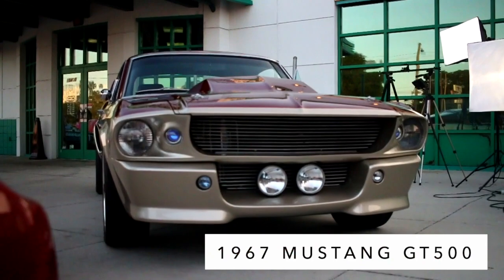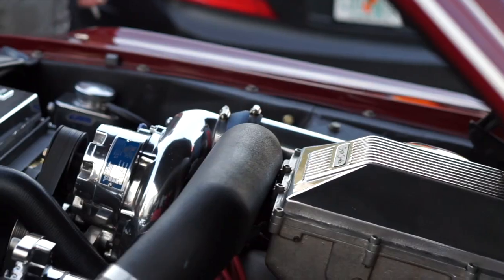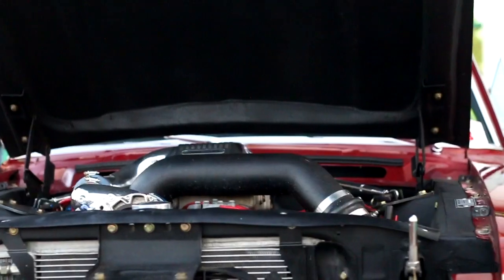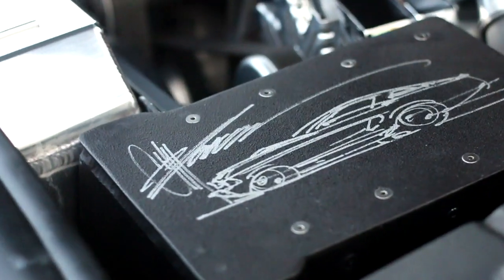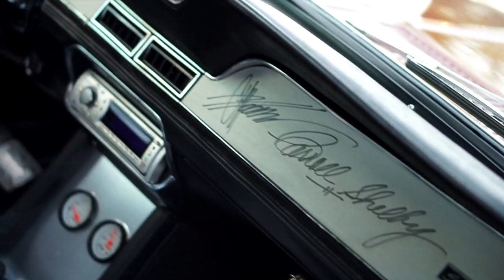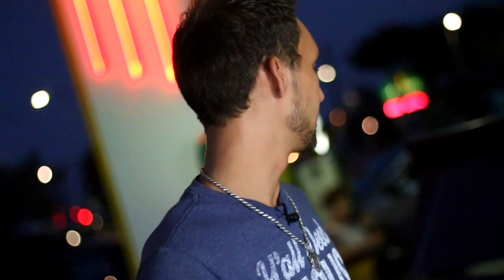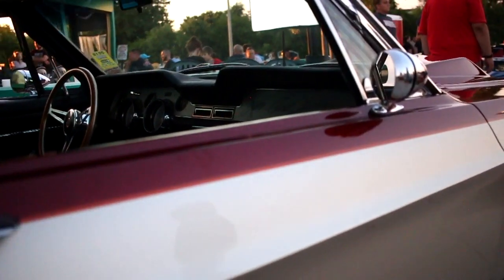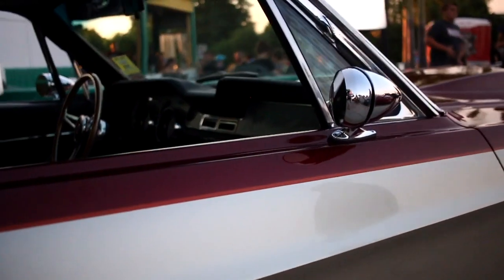Petrolheads Ep.3 1967 Mustang GT500 (MADE BY CHIP FOOSE)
Brandon Werner talks about his family's most prized possession! This 1967 Ford Mustang GT500 was made for Orange County Chopper and it landed in their hands!!